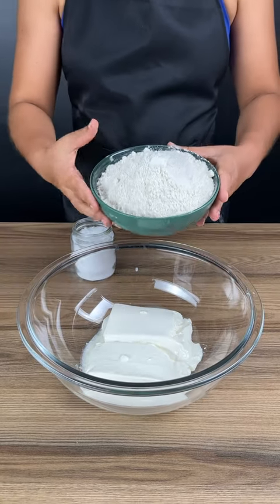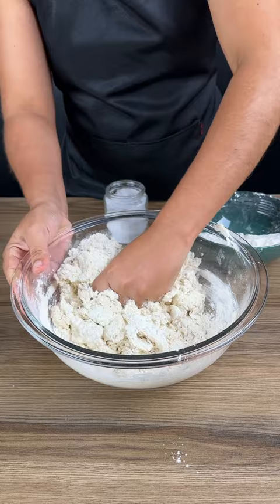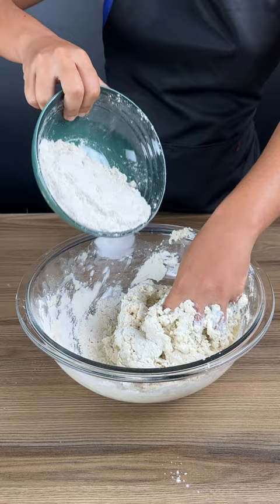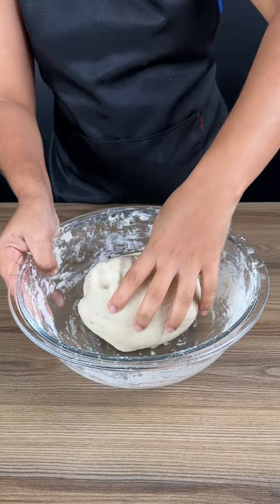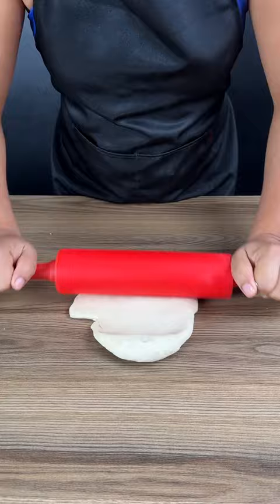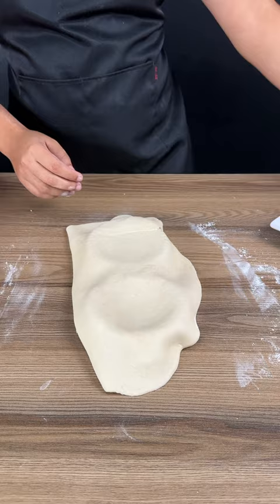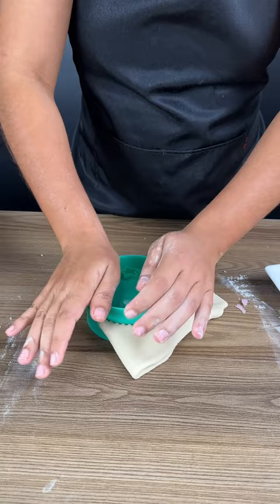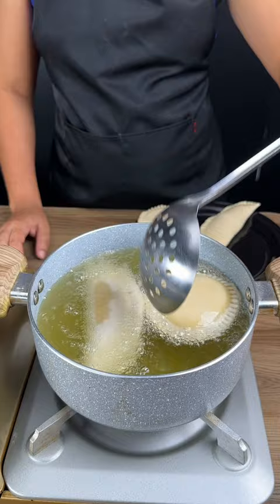Mix the cream with the wheat flour and be surprised by the result!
INGREDIENTS:
• 400 g of cream
• 1 bowl of wheat flour
• 1 pinch of salt
• Ham and cheese to taste
• Oil
beacons.ai/superyummy